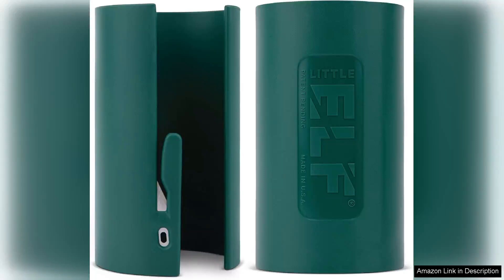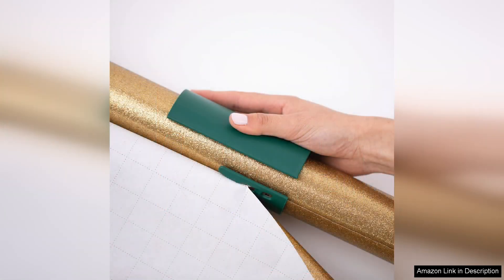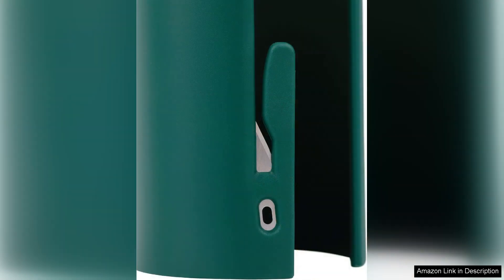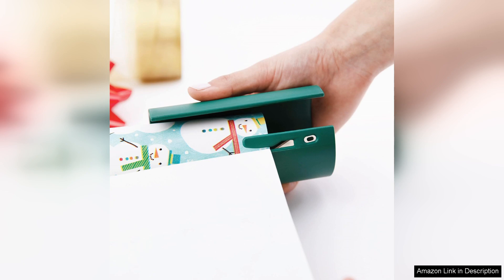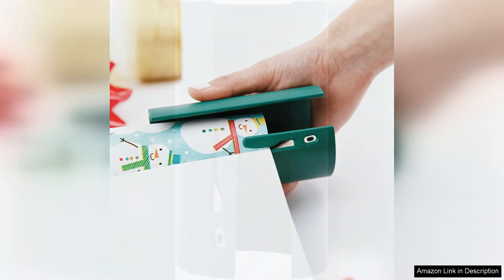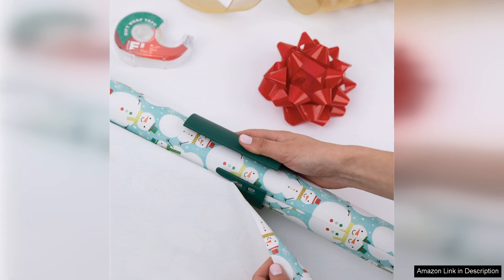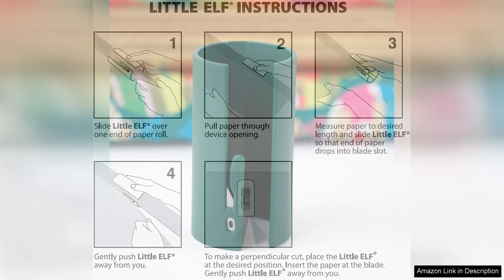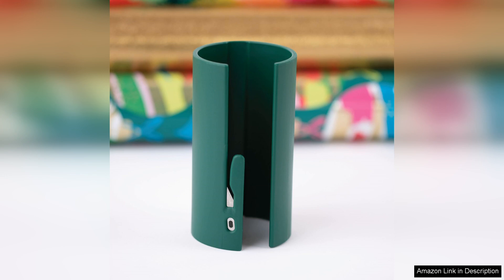The Original Little ELF Gift Wrap Cutter (2-Pack) As seen on Review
The Original Little ELF Gift Wrap Cutter (2-Pack) is a game-changer for anyone who enjoys gift wrapping! As someone who loves to present beautifully wrapped gifts, I was excited to try this innovative tool, and it did not disappoint.

Right out of the box, the Little ELF cutters are lightweight and easy to handle. Each cutter features a protective shield, ensuring that there's no risk of cutting yourself while wrapping. The ergonomic design makes it comfortable to hold, allowing for smooth and controlled movements. Unlike traditional scissors, the Little ELF glides effortlessly through wrapping paper, making clean and straight cuts that save valuable time and effort.

One of the standout features of this product is its versatility. Not only does it work well on standard wrapping paper, but it also handles thicker materials like cardstock and kraft paper with ease. The 2-pack ensures I always have a spare on hand, whether I’m wrapping multiple gifts or sharing with friends and family.

I also appreciate the compact size of these cutters; they fit easily in a drawer or a crafting box without taking up too much space. The simple design means they can be used by anyone, regardless of skill level. I've noticed that my gift-wrapping sessions are now more efficient and enjoyable, thanks to the Little ELF.

While I had high expectations, I was pleasantly surprised by how much easier gift wrapping has become since I started using these cutters. The Original Little ELF Gift Wrap Cutter is a must-have for anyone who takes pride in their gift presentation. I highly recommend investing in this tool—it’s worth every penny for the time and frustration it saves!